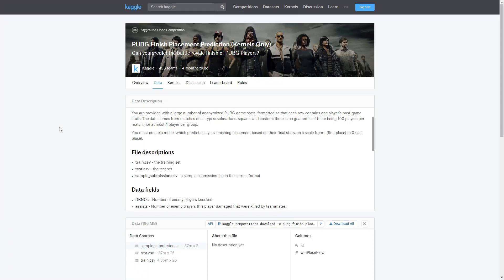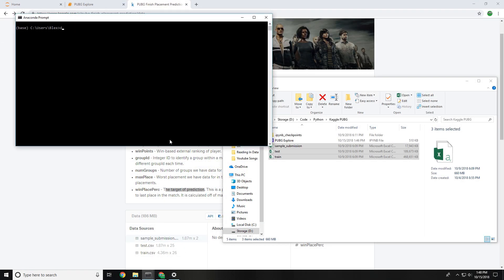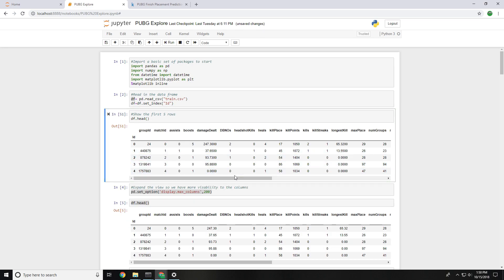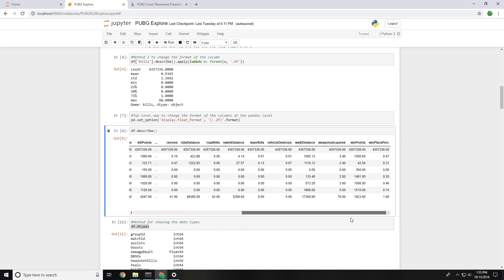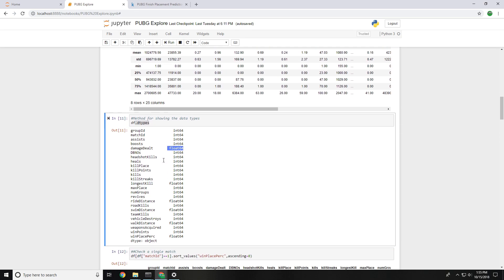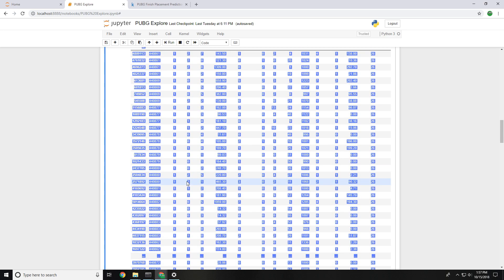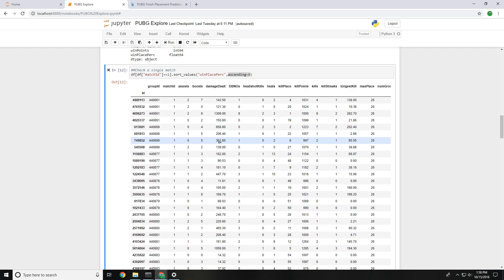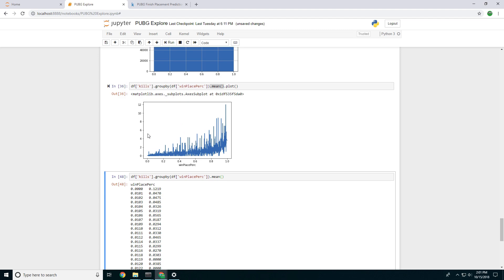Python: Intro to Basic Pandas Functions using Kaggle's PUBG dataset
This video is meant as an intro to basic functions commonly used while exploring a data set using python.  Please leave any questions or comments below.